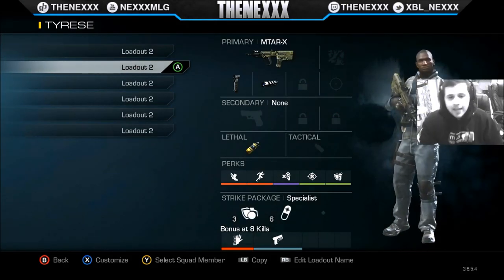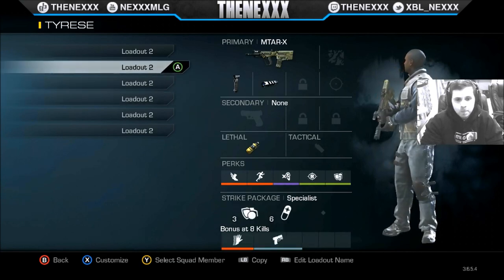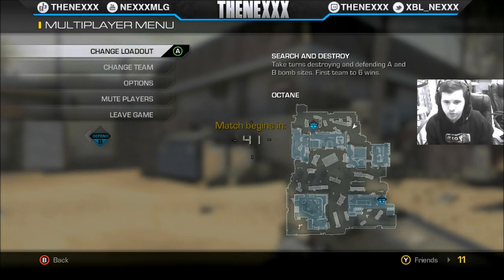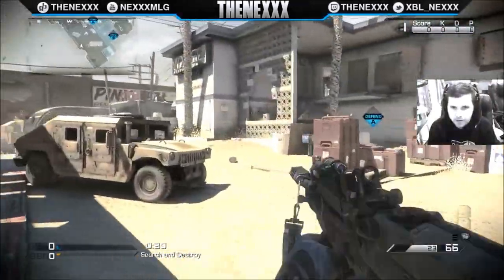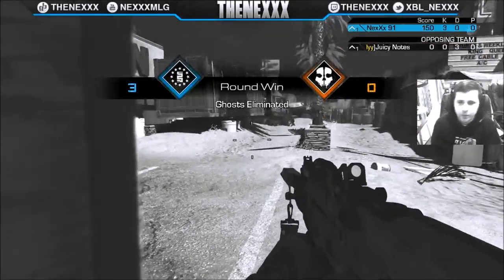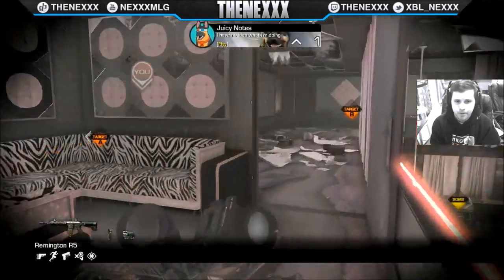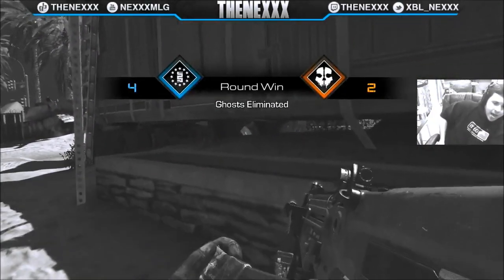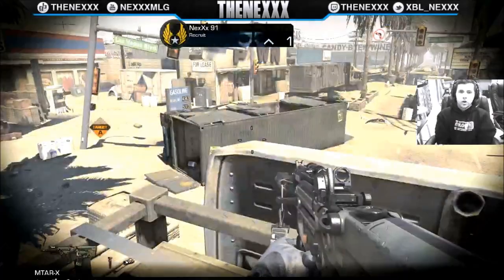1v1 Strats & Tips on Octane w/ NexXx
I will try to make some more of these for other maps! But the best way to learn is by tuning into the stream! Hope you guys enjoy!